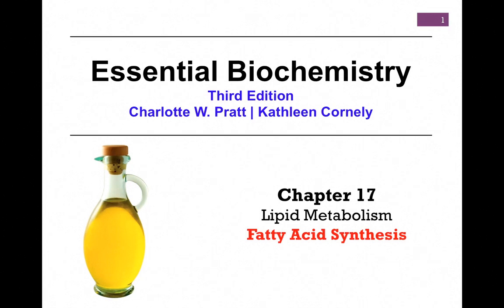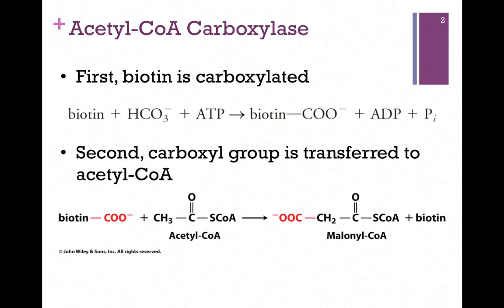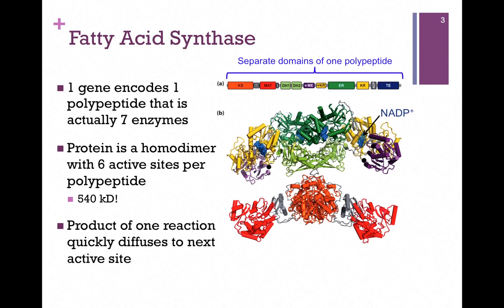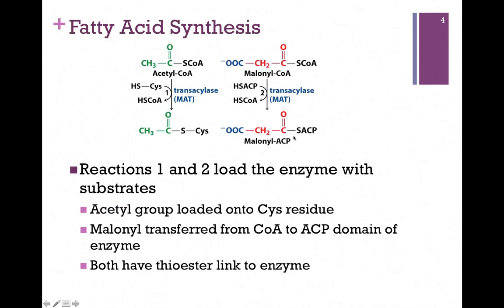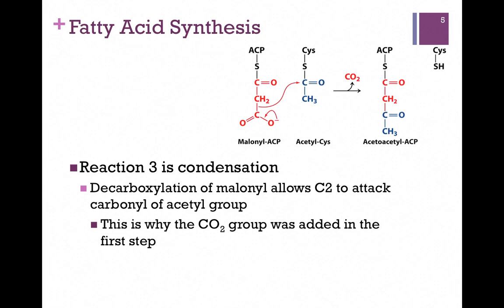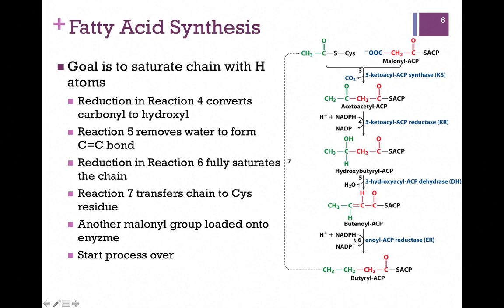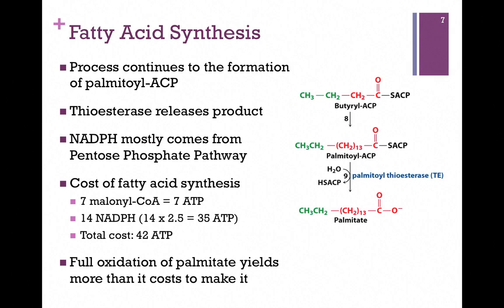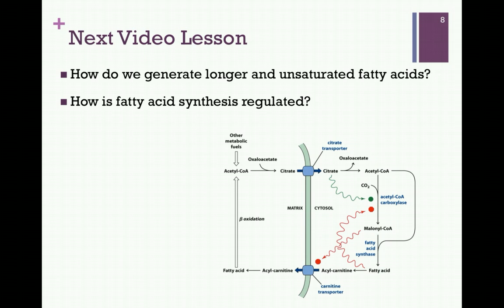127-Fatty Acid Synthesis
Detailed review of the steps of fatty acid synthesis